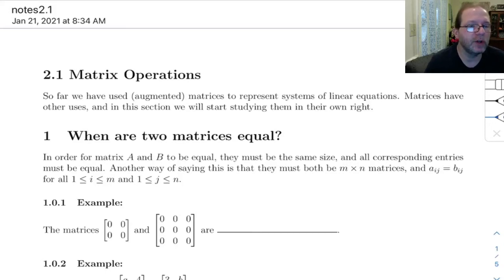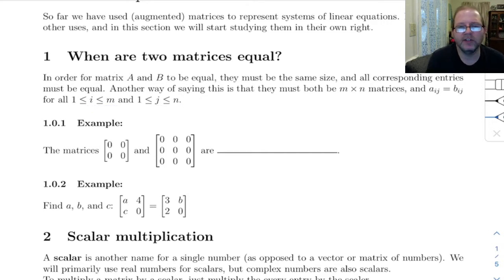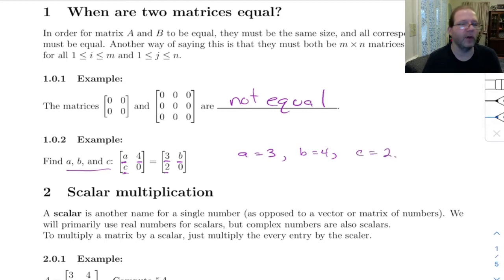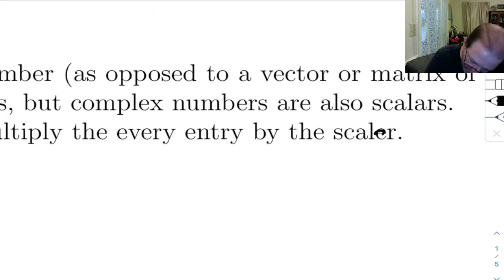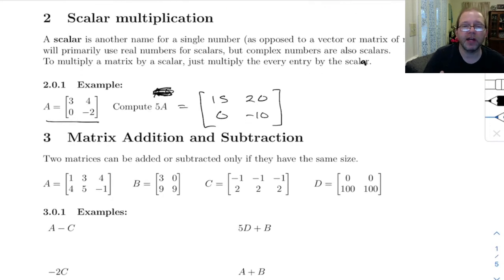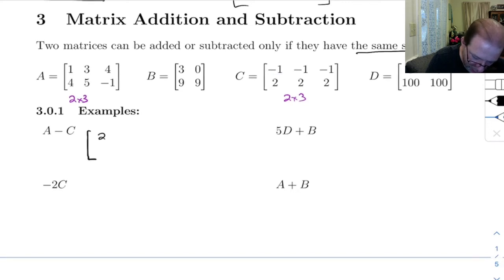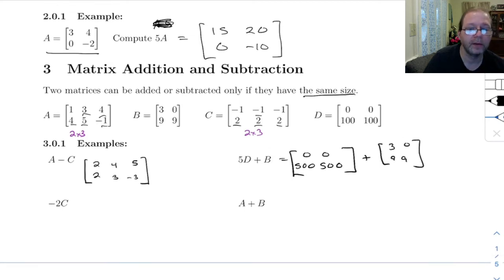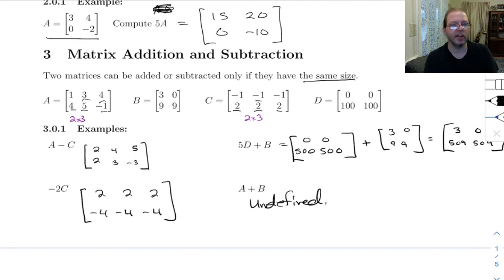a2.1.1 Matrix Addition, Subtraction, and Scalar Multiplication